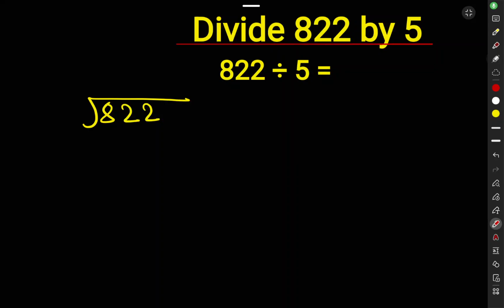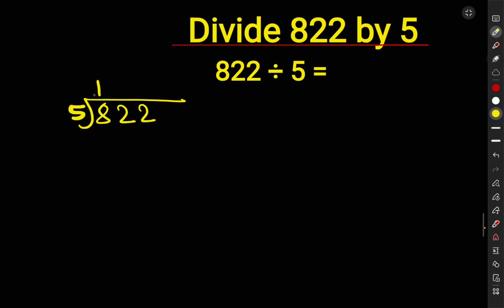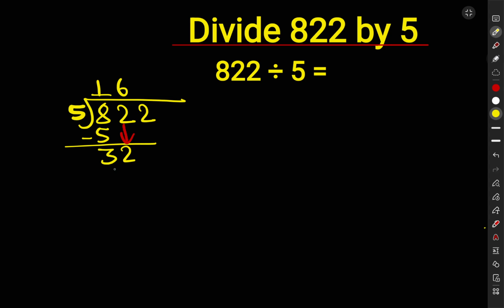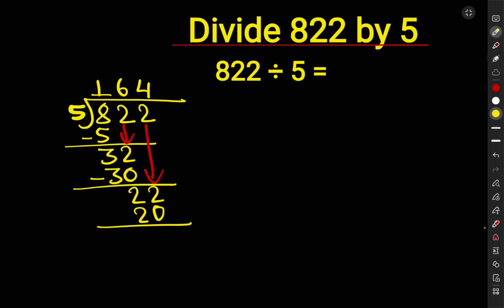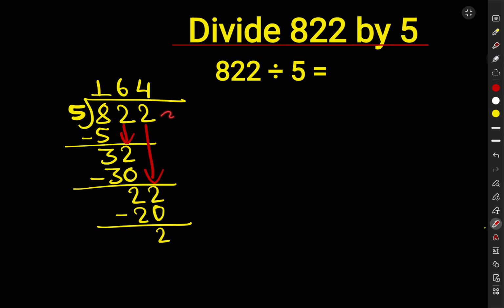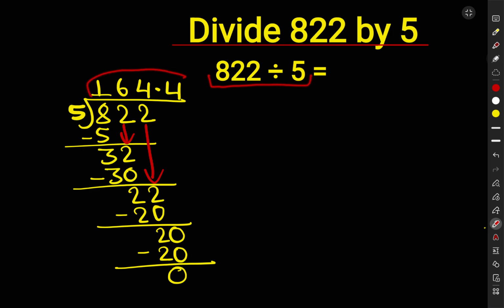822÷5 Divide 822 by 5 (Long division Method)